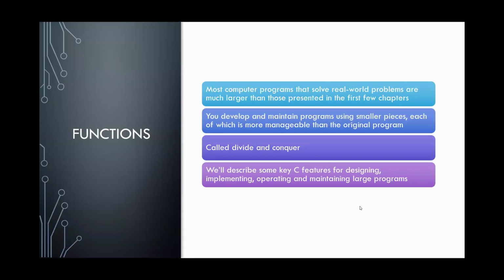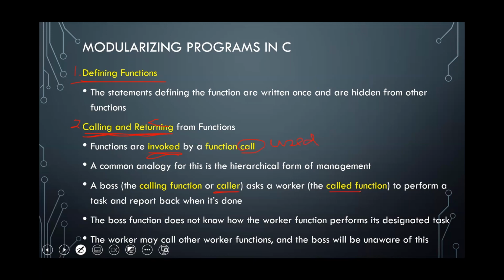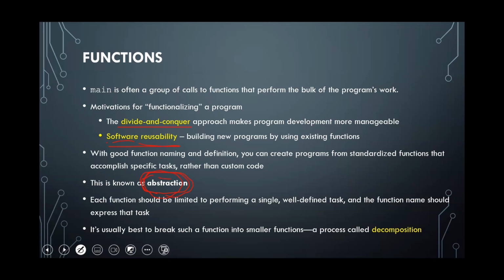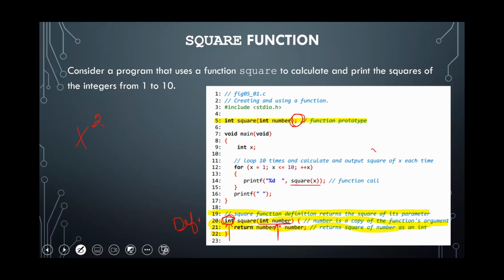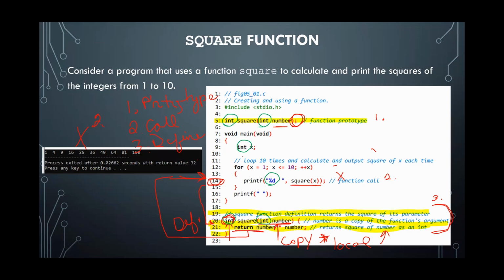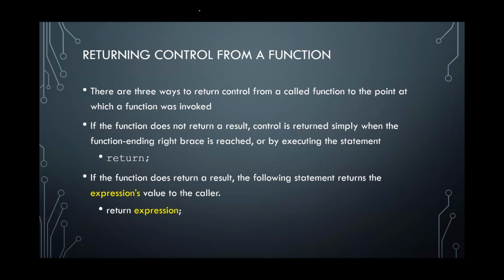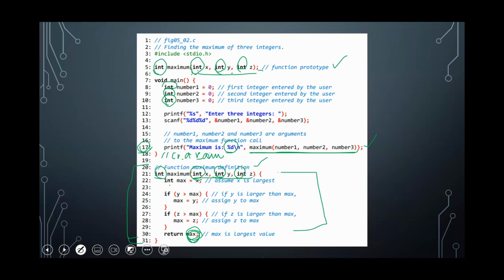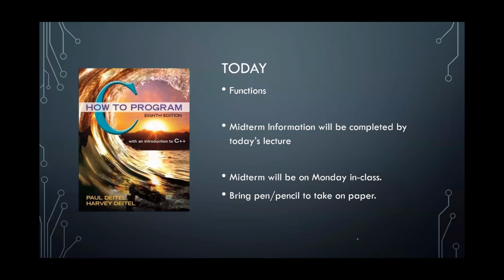Introduction to Programming - Lecture 5